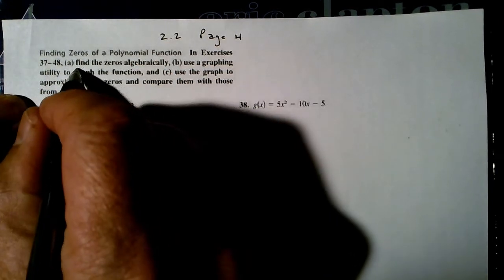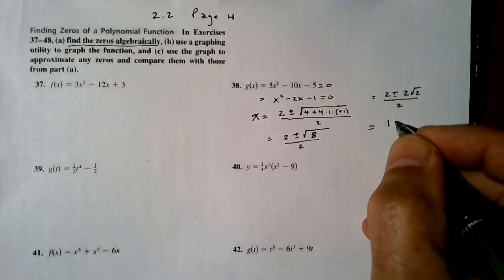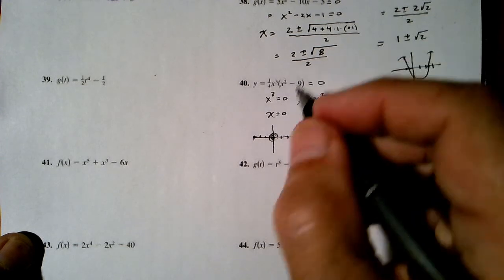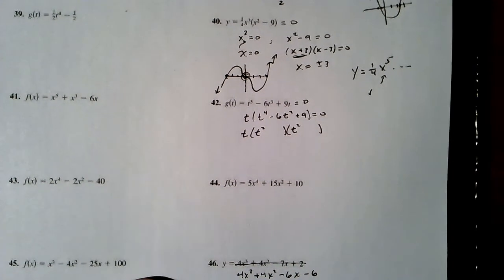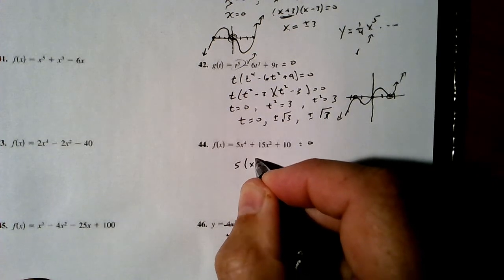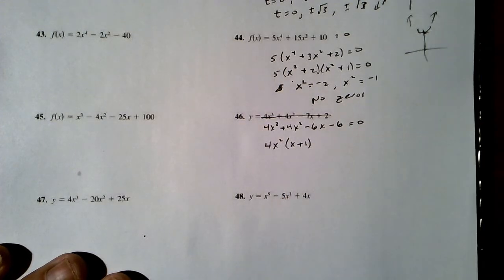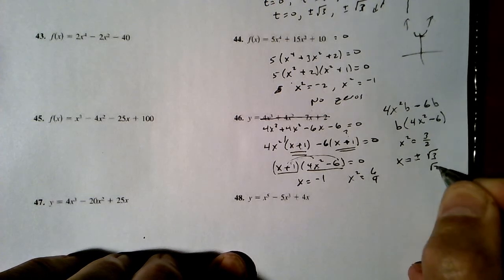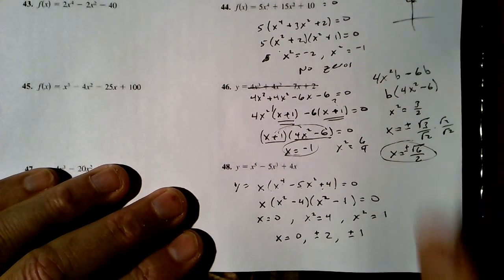2.2 Page 4